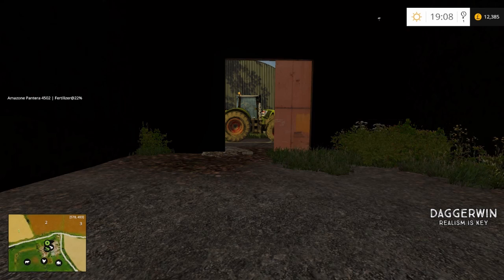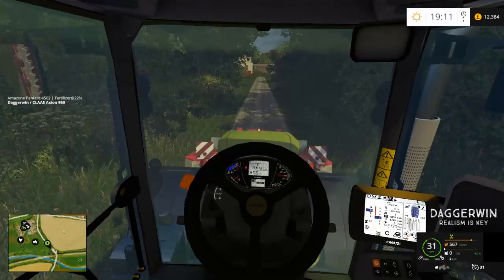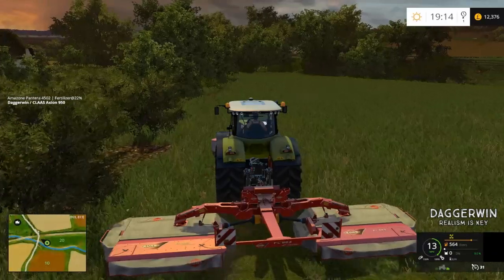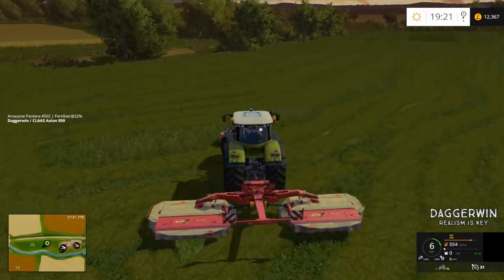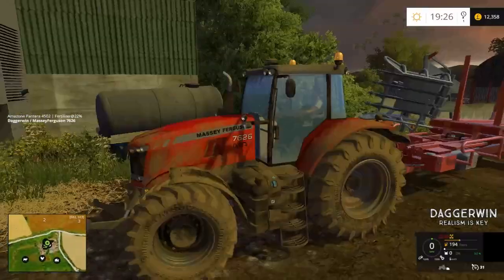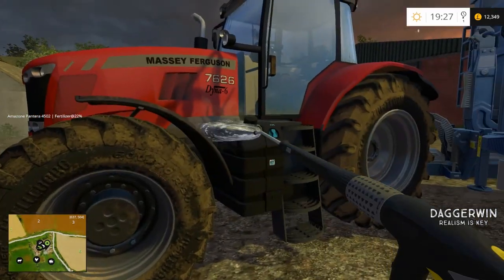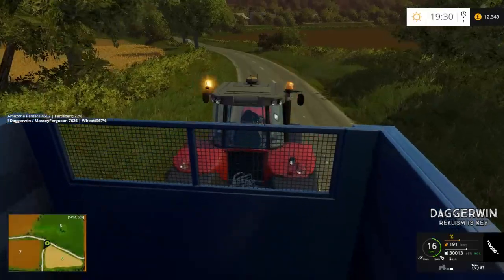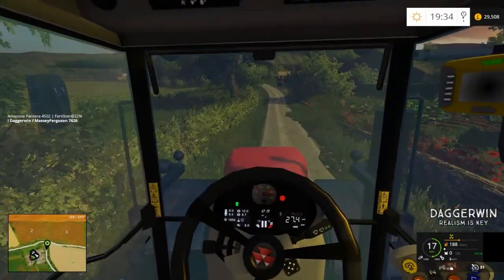Let's Play Farming Simulator 15 | Chellington 2015 | Episode 13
While we still have some daylight we are cutting grass!

Map Credits:
Map makers

Petorious (Initial stages)
Oxygendavid

Testers

Petorious
tommx55
Eanna5
FarmingFozz15
WBF

chris7710
petorious
NI Modding
BulletBill83
LJW modding
fatian
javieroo7
juanathan
lsm modding
chriss 1988
kolbenfresser
zefir
mafia73
csmc
jauchebpaule
kazura
creative modding
imschonenwildcotto
coufy
vanillaice87
Larsen modding
webalizer
sandgroper
vortex designs

MODS used in this series up to this episode:
Credits - Smety

Credits - Bullet, Fruktor

Credits - Xentro

Credits - webalizer

Credits - Giants

Credits - Giants

Credits - Giants

Credits - Giants

Credits - Giants

Credits - Giants

Credits - Smety

Credits -  sfm-modding,  SIID, Lookee86

Credits are as follows
Script: Decker_MMIV
Polish translations by: Ziuta & spinah
Hungarian translations by: pokers
Italian translations by: DD ModPassion
French translations by: bbj89
Russian translations by: Gonimy_Vetrom
Original addSpecialization: Xentro
Some German translations by: DrUptown

Credits  - Desperados93

Credit - Edmund